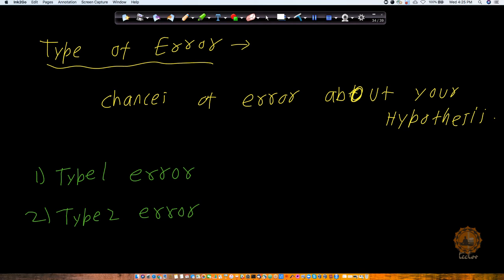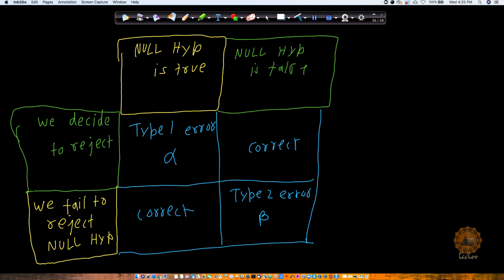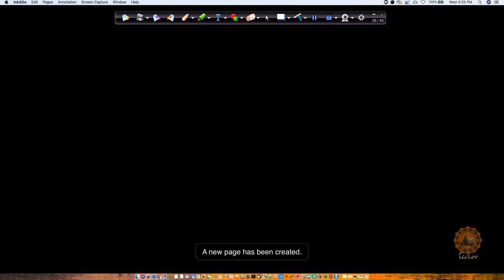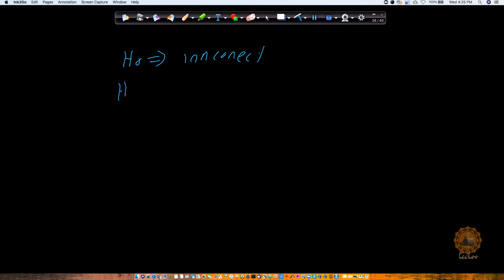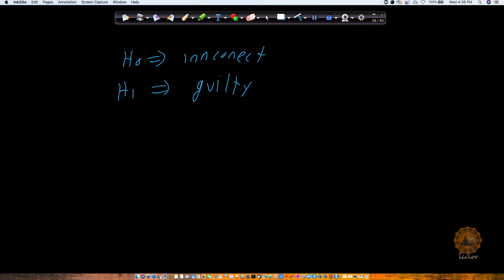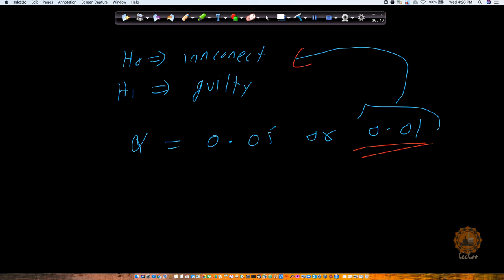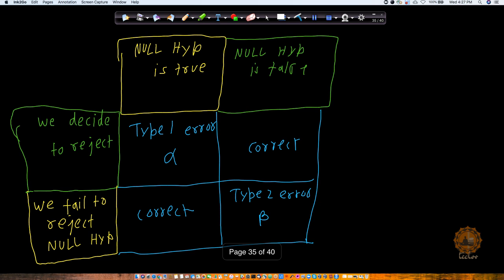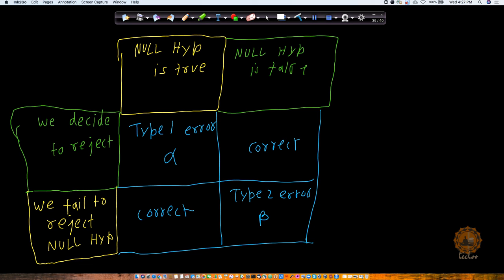TECLOV: Type of Error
Course Name : Machine Learning Masters Program
MACHINE LEARNING MASTERS PROGRAM ( 250 + HOURS )(LIVE CLASSES)

Hi ,

 Please find below details.

Machine Learning Masters Program (250 hrs+ course) 10 months program : 7 months course + 3 months internship
Machine Learning + Statistics + Maths + NLP + Deep Learning + Neural Networks + Tensorflow
1. Around 110 hrs recorded study material as a side material
    Plus Around 150 hr  live class
2. Total 3 live classes on gotowebinar of 5 to 6 hrs per week ( 2 class on weekend +1 doubt clearing session straight live with trainer)
3. 50+ case studies and numerous number of Live projects (complexity of Kaggle level )
Become Kaggle Master , raise ranking on kaggle platform and get best opportunities.
4. Trainer: shivank (IIT alumini) having 10 year exp in Machine learning field . works in Google. he is the same instructor who delivered Udemy course.
5. 200+ hrs Practice Activity
Certification , Mock tests , Quizzes

Please find list of projects ( 50 +) which are included in ML Masters Program .
Have a look on it.

Master Machine Learning Algorithms Using Python From Beginner to Super Advance Level including Mathematical Insights.

Want to become a good Data Scientist?  Then this is a right course for you.

This course has been designed by IIT professionals who have mastered in Mathematics and Data Science.  We will be covering complex theory, algorithms and coding libraries in a very simple way which can be easily grasped by any beginner as well.

We will walk you step-by-step into the World of Machine Learning. With every tutorial you will develop new skills and improve your understanding of this challenging yet lucrative sub-field of Data Science from beginner to advance level.

We have solved few Kaggle problems during this course and provided complete solutions so that students can easily compete in real world competition websites.

We have covered following topics in detail in this course:

1. Python Fundamentals

2. Numpy

3. Pandas

4. Some Fun with Maths

5. Inferential Statistics

6. Hypothesis Testing

7. Data Visualisation

8. EDA

9. Simple Linear Regression

10. Multiple Linear regression

11. Hotstar/ Netflix: Case Study

12. Gradient Descent

13. KNN

14. Model Performance Metrics

15. Model Selection

16. Naive Bayes

17. Logistic Regression

18. SVM

19. Decision Tree

20. Ensembles - Bagging / Boosting

21. Unsupervised Learning

22. Dimension Reduction

23. Advance ML Algorithms

24. Deep Learning